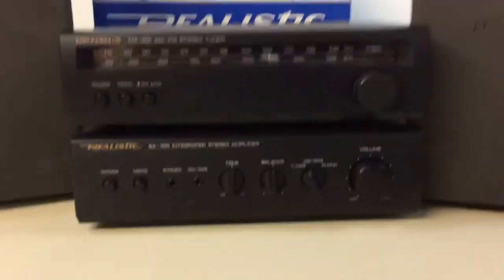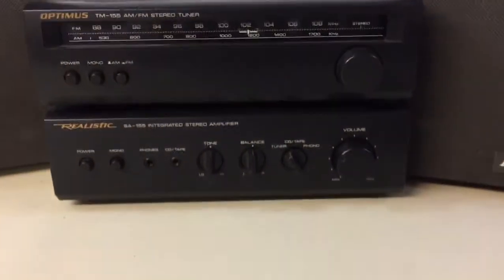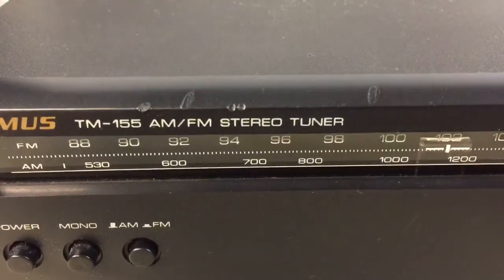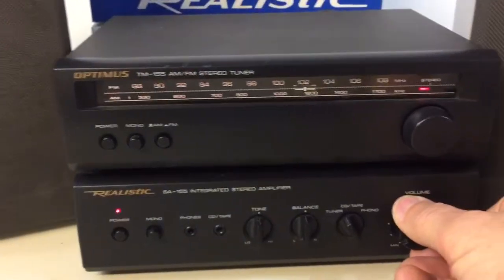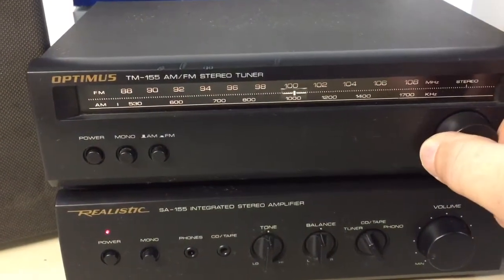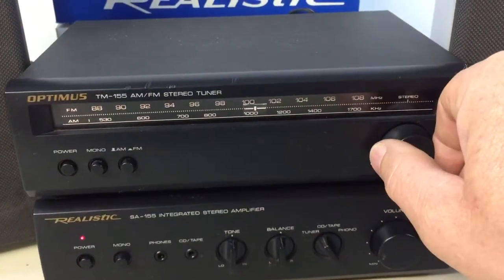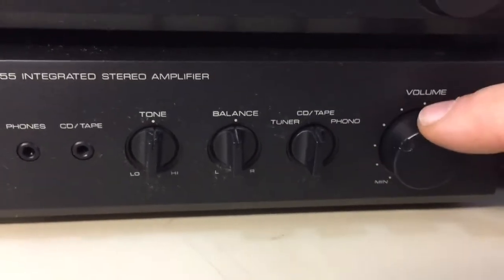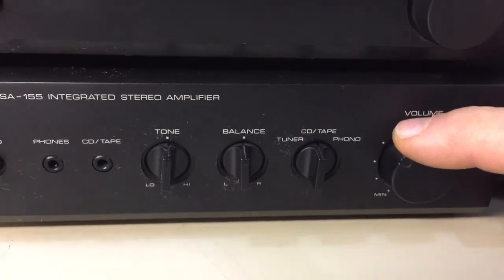Realistic SA-155 Stereo Amplifier Optimus TM-155 Tuner